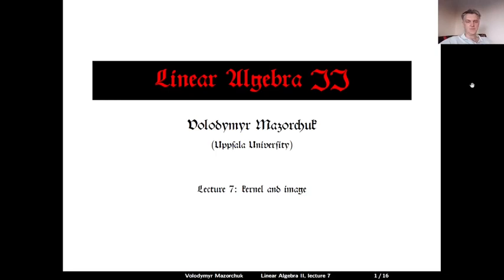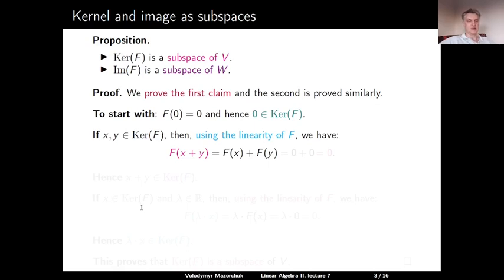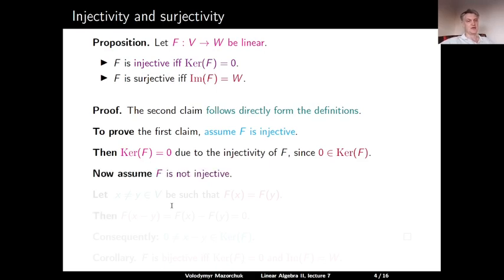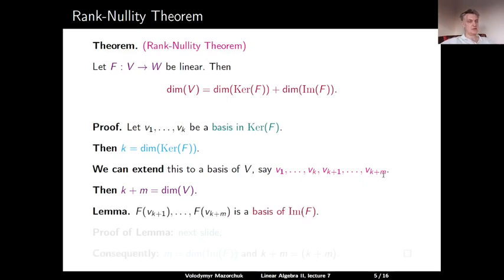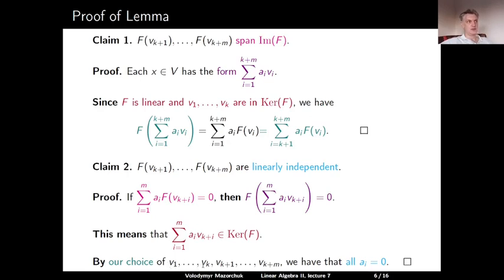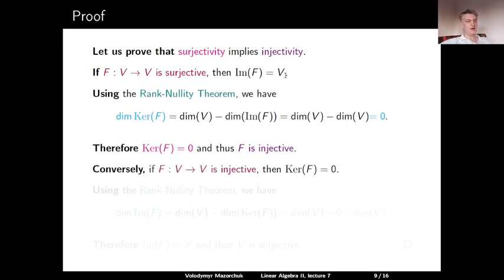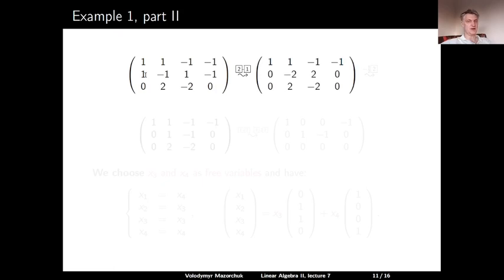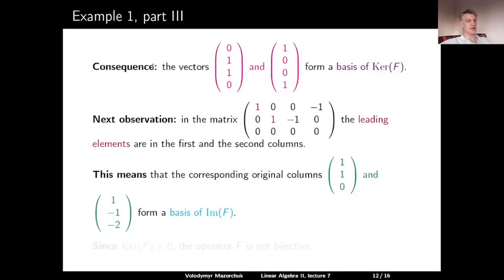Linear Algebra II, Lecture 7: kernel and image (by Walter Mazorchuk)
Lecture 7:  kernel and image